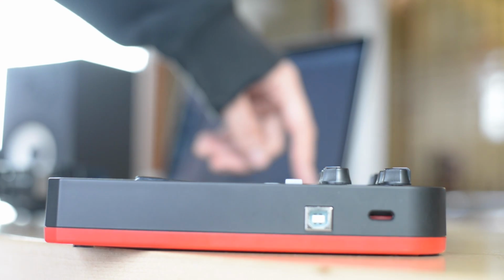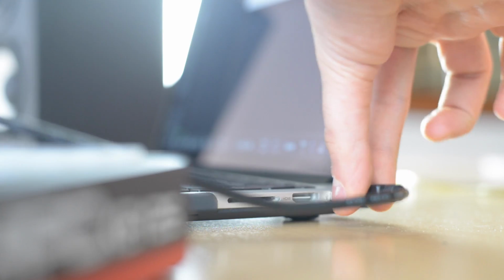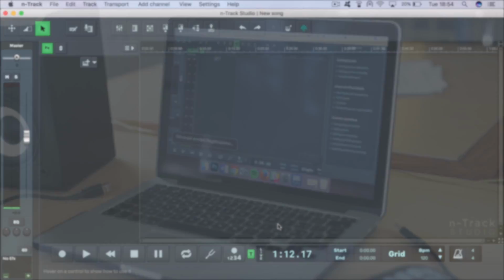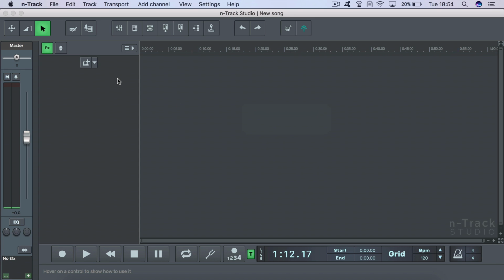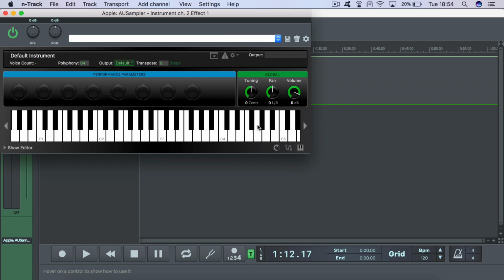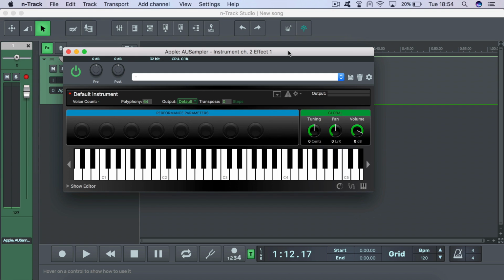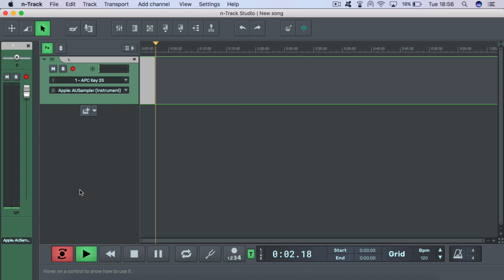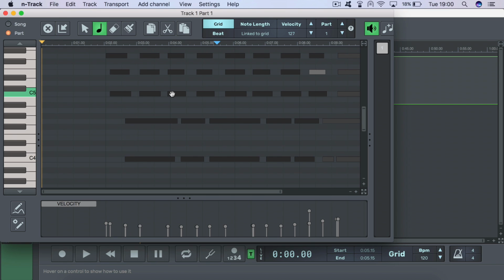Part 5: Working with MIDI | n-Track Studio Tutorial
In this video, we’ll have a look at setting up your keyboard or  any other MIDI controller to use with n-Track Studio. We’ll talk about what is a MIDI track and how to play a virtual instrument in n-Track Studio.

Chapters:

᛫How to connect your midi interface 1:07
᛫Adding a MIDI track and assign a virtual instrument on it 1:28
᛫Write a MIDI part 2:03
᛫Using the Piano Roll 2:20

n-Track Studio is a cross-platform DAW available for:

-Desktop Windows or Mac
-Mobile Android or iOS